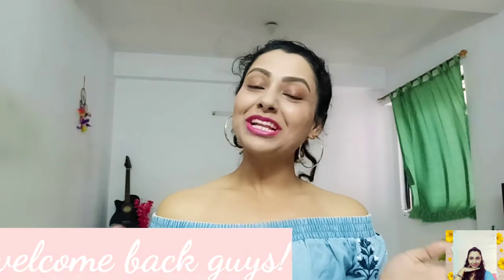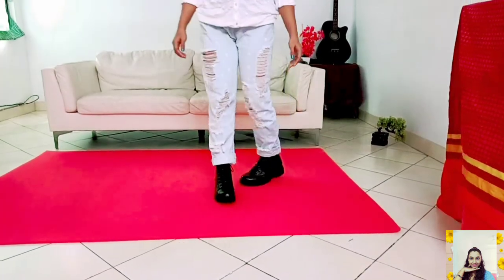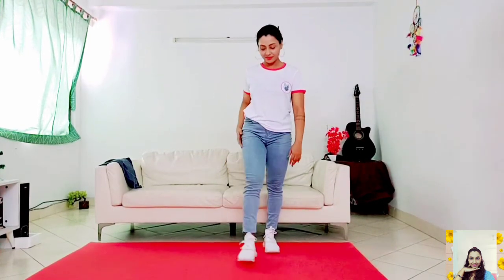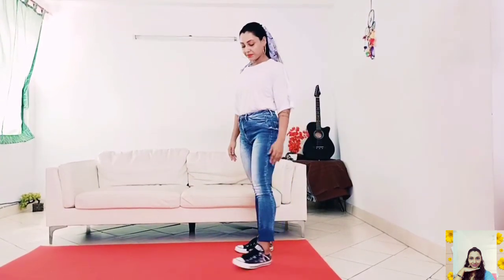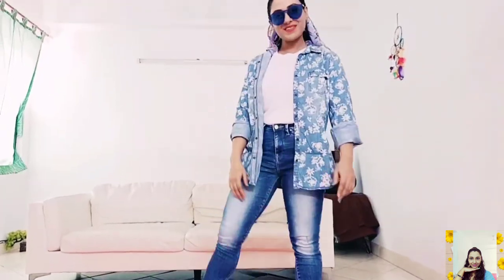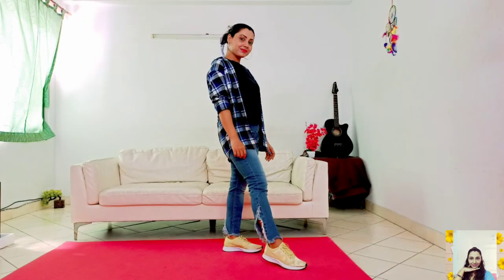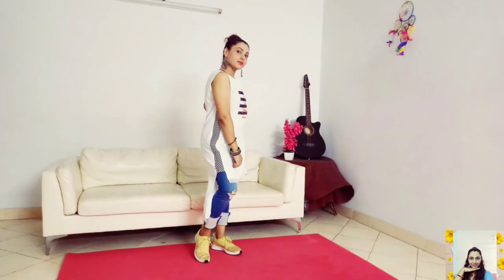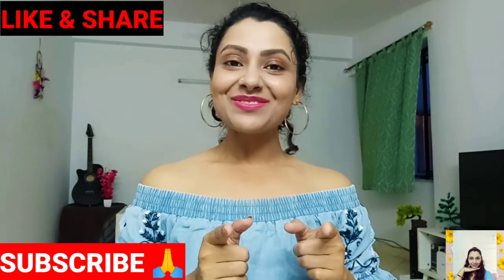How to style your blue jeans in 6 different ways (look good in your same old jeans❤️)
Hi guys! Love you all 😊

My today's video is all about how to style your blue jeans in different ways for different  purposes.

I know you all love wearing them 😉 but sometimes we just don't have any idea that how to repeat our favourite pair of jeans in a stylish way with minimum efforts!😅

That's why I've tried to be a little more creative and ended up with these different looks ☺️.
Hope you guys love them all ☺️ 💖

Look 1:
1. Highly distressed boyfriend jeans ( MANGO)
2. White shirt/ White T-Shirt(TOM TAILOR)/(ADIDAS)
3. Black boots (H&M)
4. Big hoops

Look 2:
1. High rise skinny jeans 👖(Lee) FLIPKART
2. Round neck Polo T-shirt ( white)(Brave soul from AJIO)
3. High ankle sneakers (white) (PUMA) FLIPKART
4. Big hoops
5. Cropped denim jacket (MYNTRA)

Look 3:
1. High rise skinny jeans 👖(VOI JEANS) FLIPKART
2. White T-Shirt (ADIDAS) MYNTRA
3. Denim shirt (Lee) FLIPKART
4. Black sneakers (CONVERSE)
5. Big hoops
6. Sunglasses (Dressberry) MYNTRA

Look 4:
1. High rise skinny jeans 👖 (Lee)
2. Off shoulder denim top (Pepe JEANS) MYNTRA
3. White high ankle sneakers (PUMA) FLIPKART
4. Big hoops (Just peachy from MYNTRA)

Look 5:
1. Slightly distressed edgy jeans 👖(AJIO)
2. Black cropped t-shirt ( FOREVER 21)
3. Oversized checked shirt ( Lee) AJIO
4. Animal printed top (VERO MODA) MYNTRA
5. Shiny sneakers (NIKE) FLIPKART
6. Big hoops (off course)😂 (Just peachy from MYNTRA)

Look 6:
1. Distressed skinny jeans 👖 (Lee) FLIPKART
2. Sleeveless up & low kurti  (W) MYNTRA
3. Oxidised hoops (again 🙈) (LOCAL)
4. Shiny sneakers (NIKE)

NOTE:
I couldn't find those products links for some specific reason and I'm really sorry for this inconvenience . But as I've mentioned each and every product's brand / shop name  so that you guys can easily find the product you are looking for 🙂. Hope these help you ☺️❤️

Keep coming back to my channel ☺️❤️